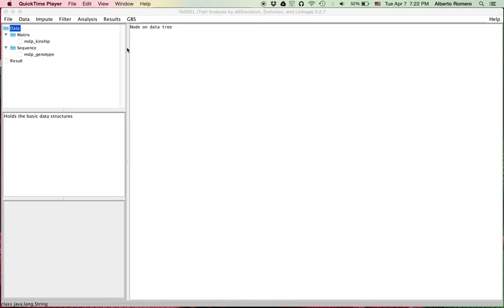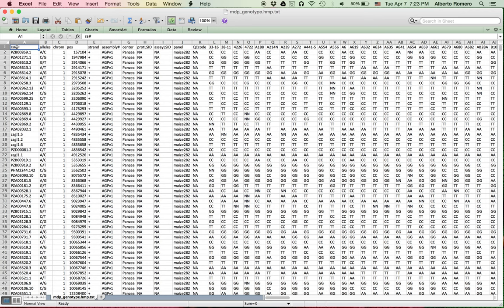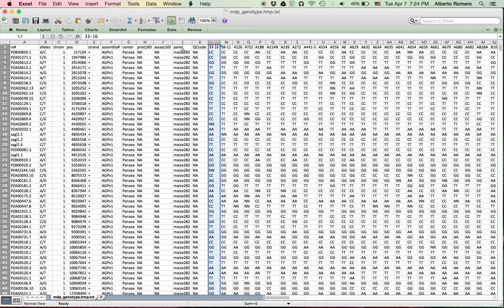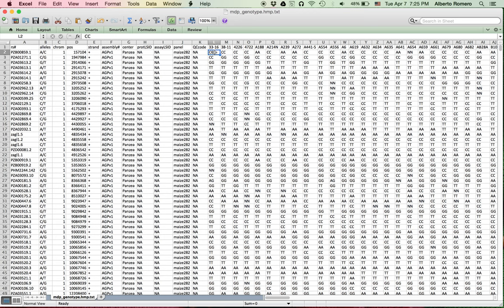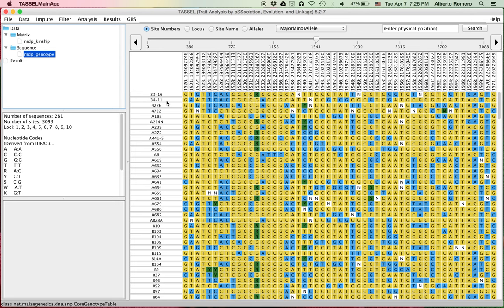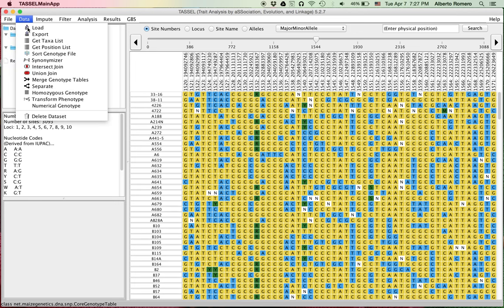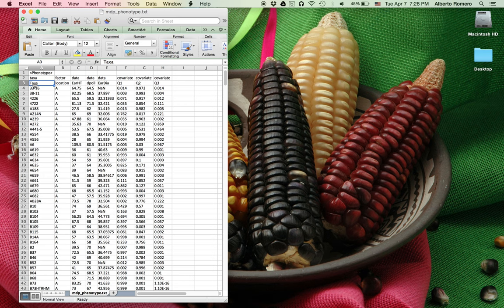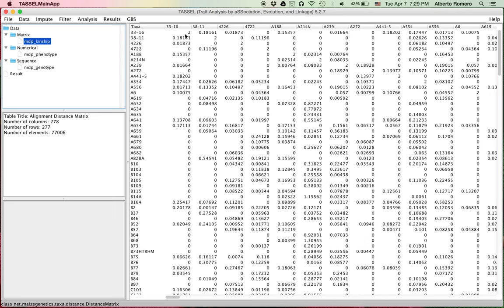TASSEL Data formats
TASSEL genotype and phenotype formats